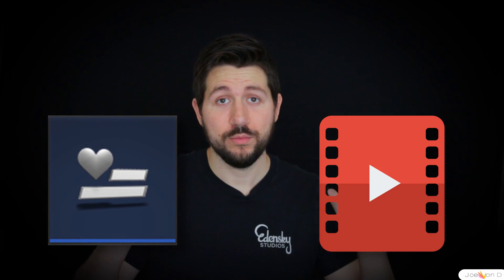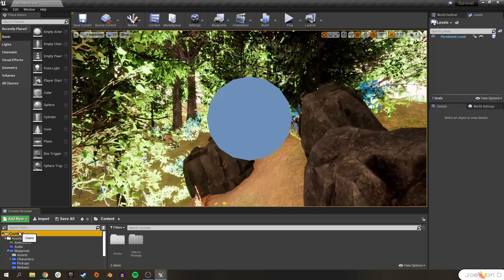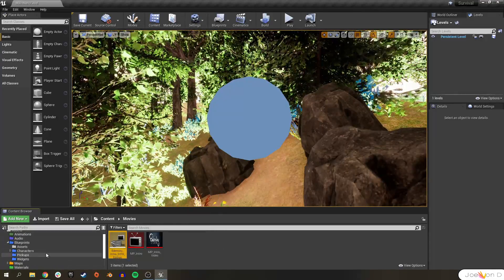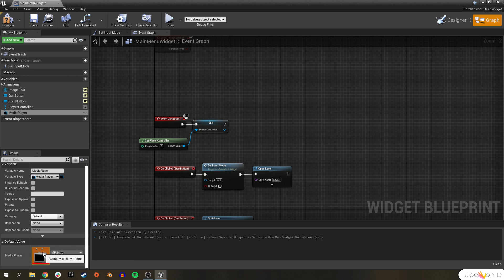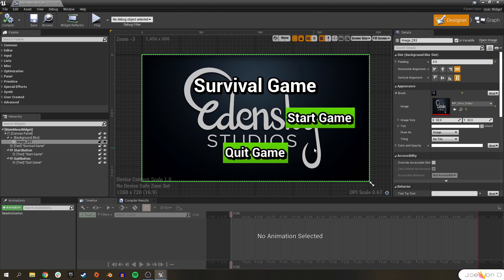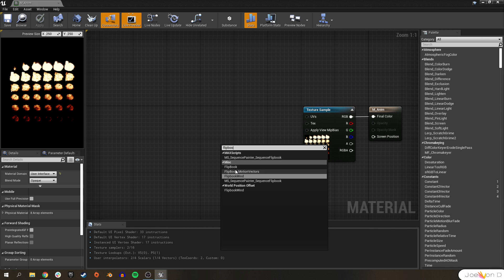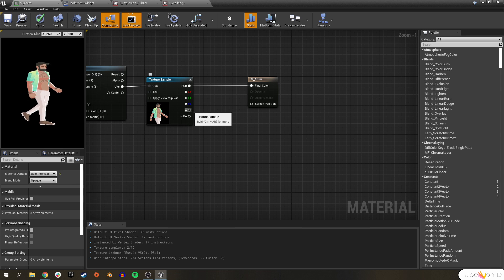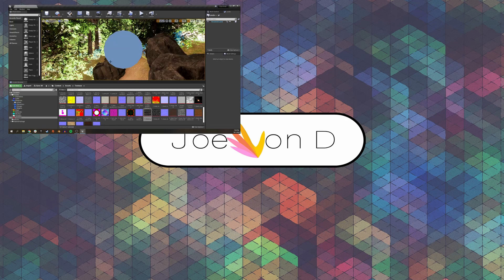How to Play Videos in a Widget (Unreal Engine 4 UMG Tutorial)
In today's tutorial we will go over two ways to play your own movies, videos, and animations inside of the Widget UMG inside of Unreal Engine 4. The first method will be focused on a very simple method of playing a Media Texture inside of a Widget. The second method will be a little more involved by playing a flipbook inside of a material, this method is more difficult and time consuming but also is more customizable and less resource intensive.

Topics of discussion:
Adding Video to UMG Widgets
UE4 Level Blueprint
UE4 UMG
UE4 Widget
UE4 Menu UI
UE4 UI
UE4 Flipbook
UE4 Media Player
UE4 Animations
Unreal Engine 4 UMG
Unreal Engine 4 Widget
Unreal Engine 4 UI
Unreal Engine 4 Flipbook
Unreal Engine 4 Media Player